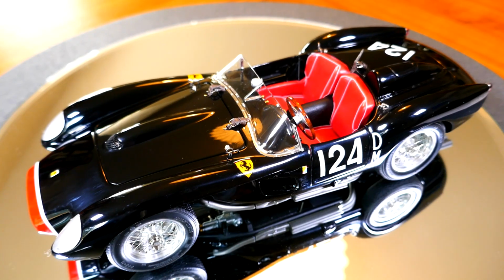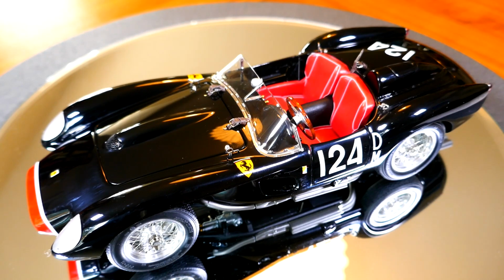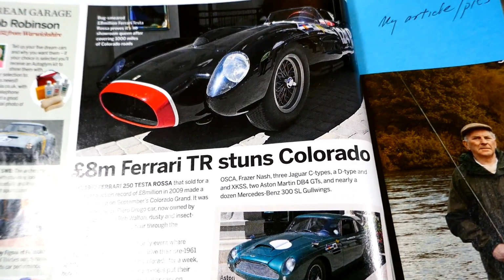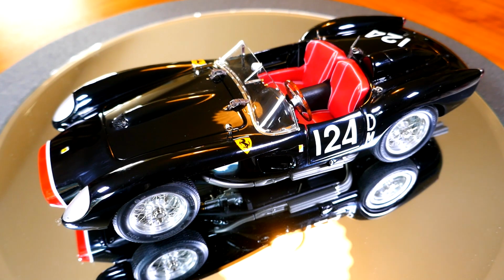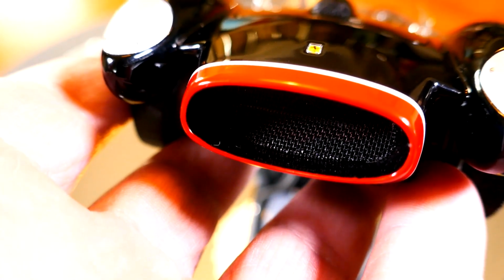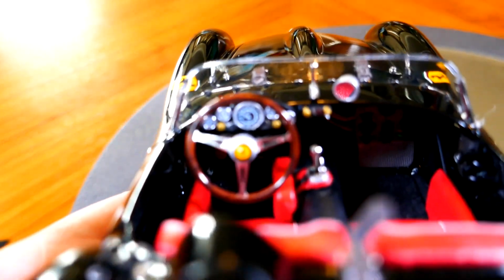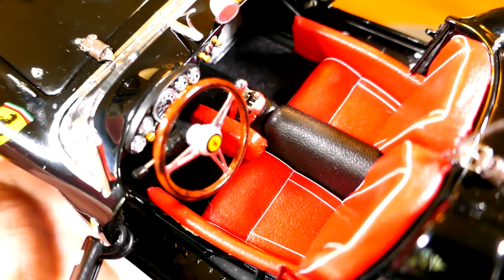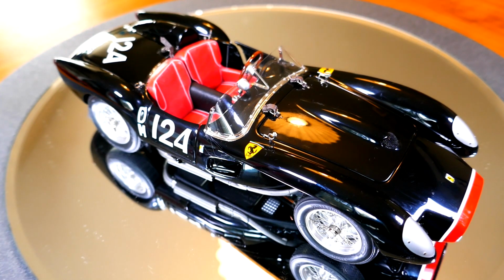Ferrari 250 Testa Rossa by CMC 1/18 scale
A fantastic model with wonderful detail, as you would expect from CMC. I have a bit of a connection to this actual car as you will see in the video. I hope you have a Happy New Year!